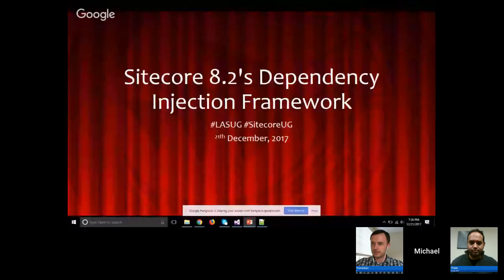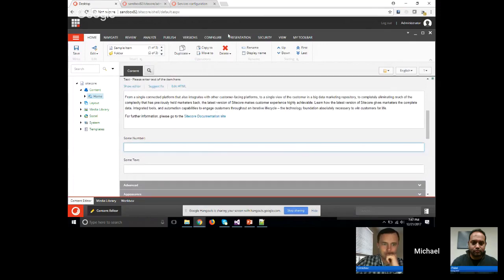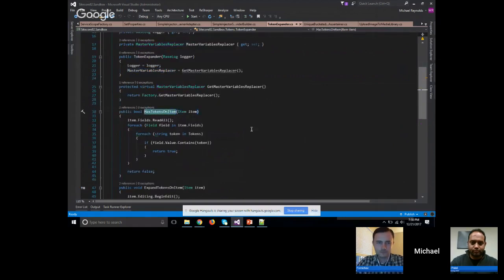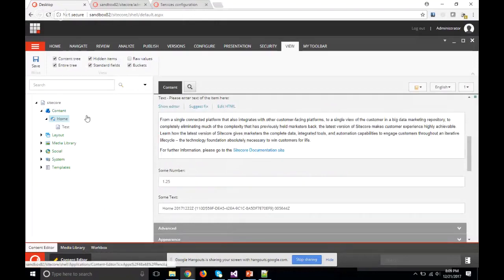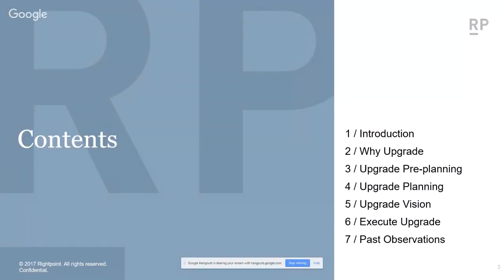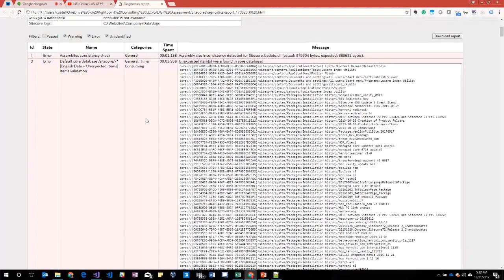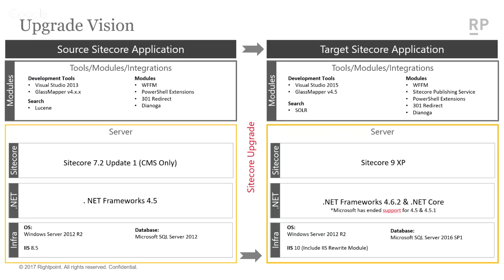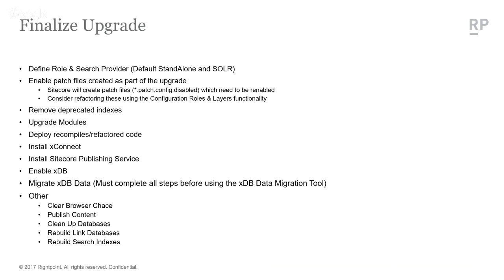Online LASUG #5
1. Sitecore 8.2's Dependency Injection Framework

Did you know Sitecore XP 8.2+ comes with Dependency Injection (DI) "out of the box"? Are you using it? Mike will showcase how to leverage Sitecore's DI framework, and will also demonstrate how you can swap out the default DI container with your own.

Presenter:

Michael Reynolds (a.k.a Sitecore Junkie), Sitecore Architect / Lead Developer at Southern New Hamsphire University, is a Sitecore MVP with over ten years of Sitecore architecture and development experience with a proven track record of pushing the envelope of the Sitecore Experience Platform to deliver best-of-breed solutions for clients.
A well-known thought leader in the Sitecore community, Reynolds has been recogniseded as a Sitecore Technology MVP since 2014 for his community contributions.

2. Upgrading to Sitecore 9

Are you ready for Sitecore 9 but don’t know how to get there? Join Chirag as he walks you though what to look out for as you upgrade you existing solution to the latest release of Sitecore.

Presenter:

Chirag is a Solutions Architect at Rightpoint with over 12 years of experience in Microsoft Technologies and IT Consulting, over six years in Enterprise-level Sitecore implementations, and a background in the Content Management and Digital Marketing space. Chirag has a proven track record of delivering large scale multi-brand, multi-site, multi-lingual Sitecore solutions for clients. He is a three-time recipient of Sitecore’s “Most Valuable Professional” designation and recently certified in Sitecore 9.